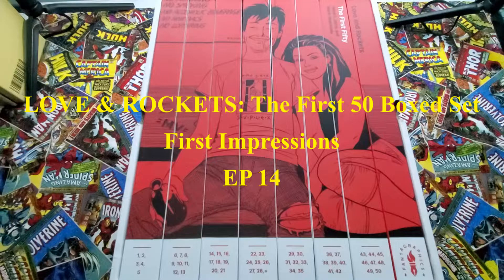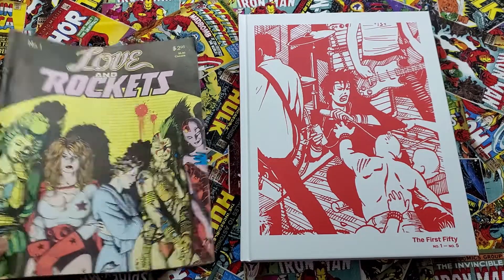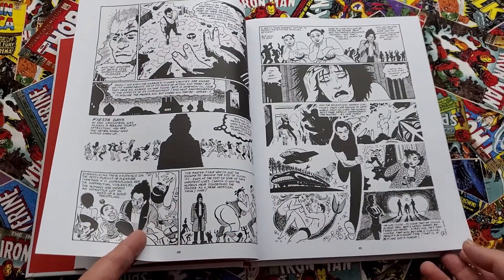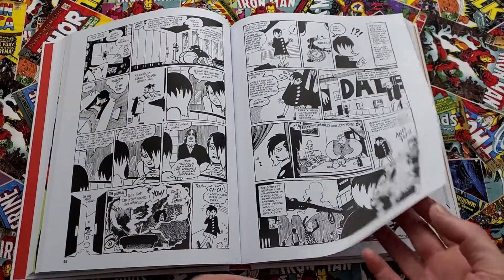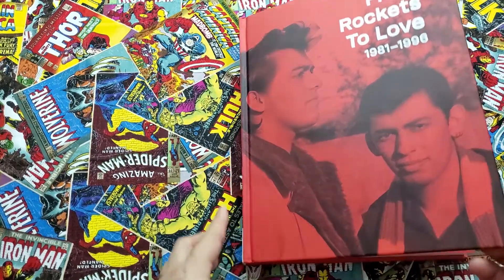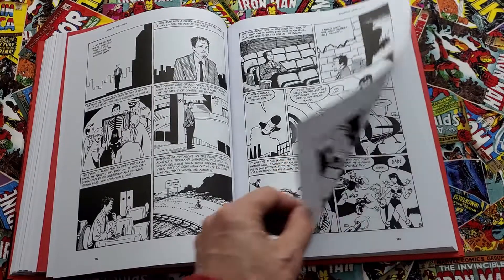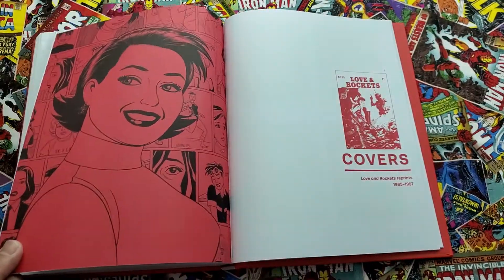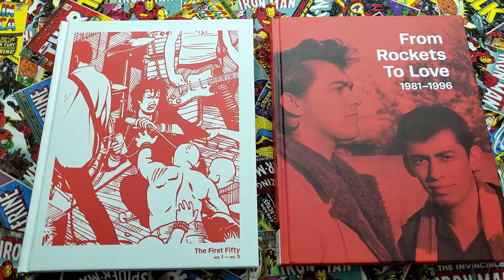EP 14: Love and Rockets: The First Fifty is here! First impression and walk through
The long awaited Love and Rockets box set is here and it's beautiful. Check out the video for first impressions and what to expect.